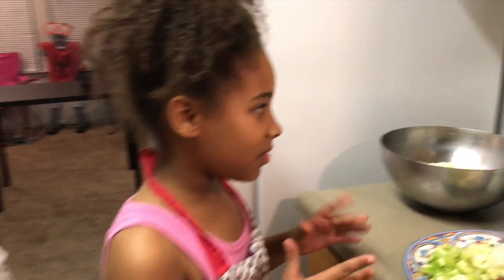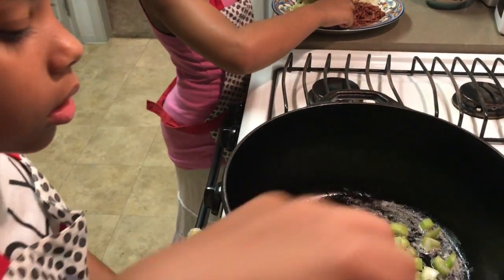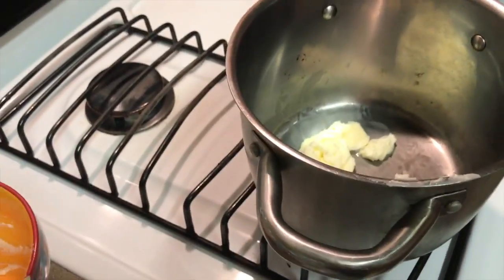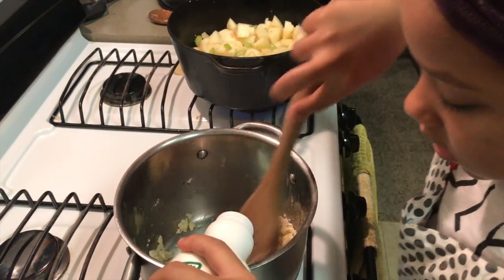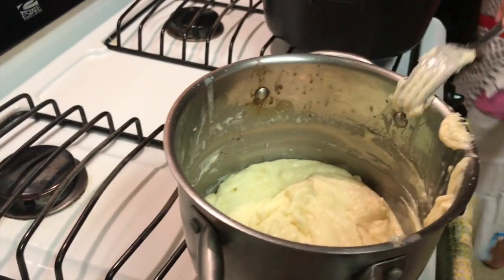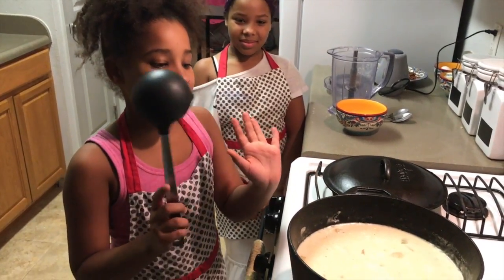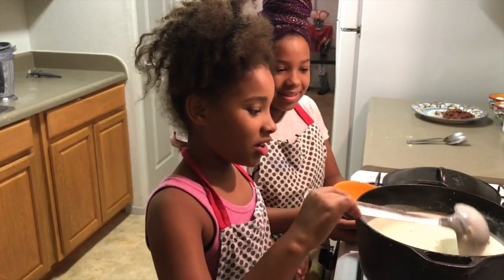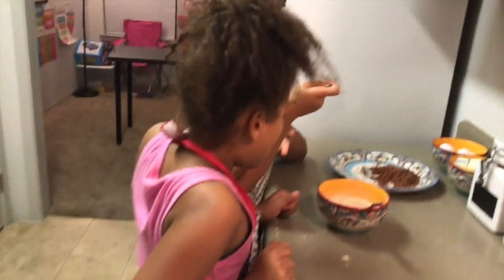In the Kitchen With Jaelle and Gianna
Jaelle and Gianna are back in the kitchen in this episode of House of Chanokh. It's a cold night in Texas and they are warming up our bellies with this delicious potato soup recipe.